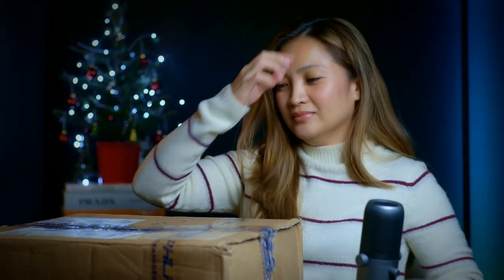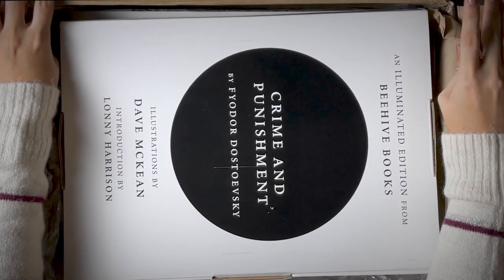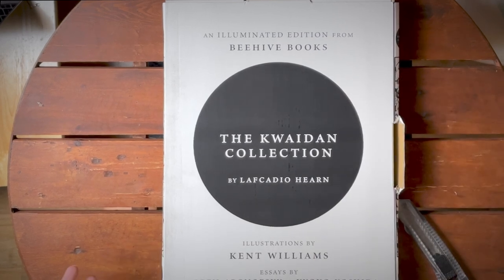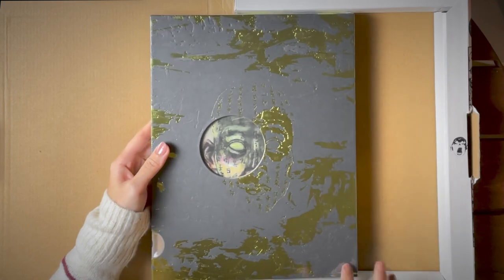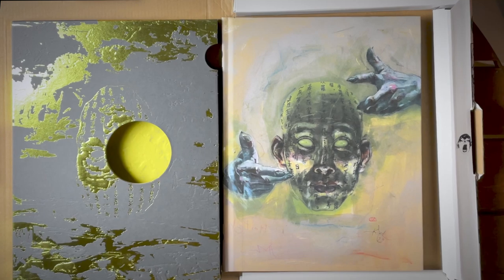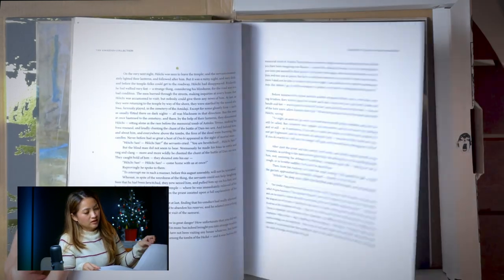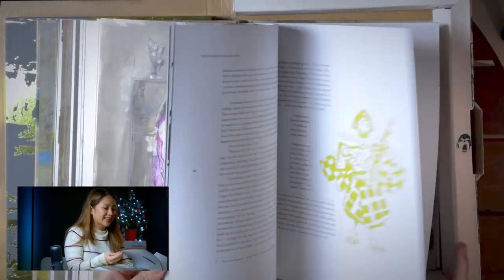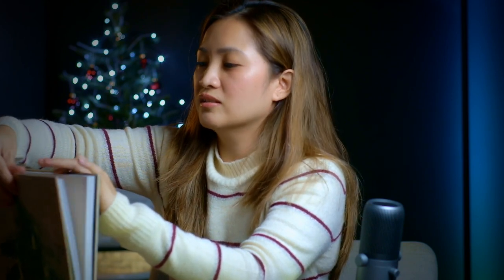Beehive Books Unboxing Part 1 - The Kwaidan Collection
Not a paid ad. Sharing Beehive Books link in case you want to know more.